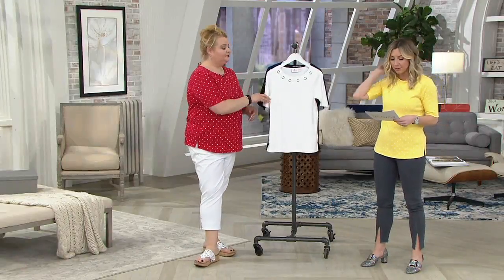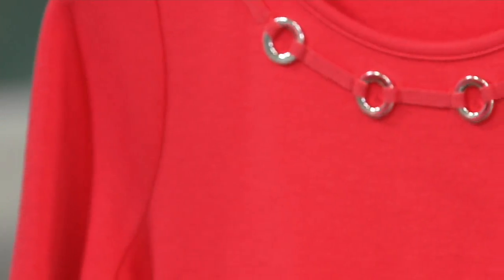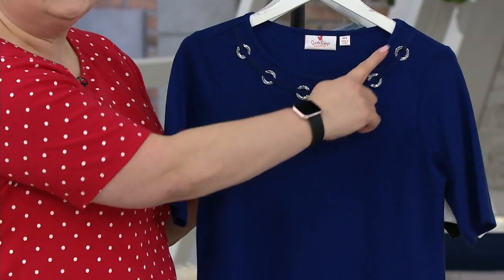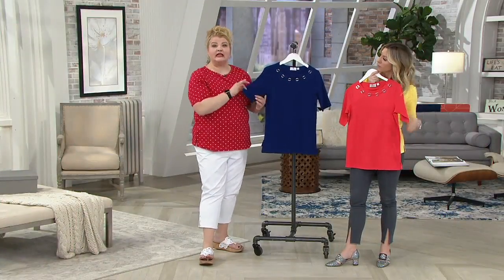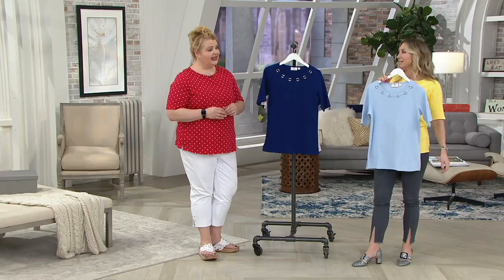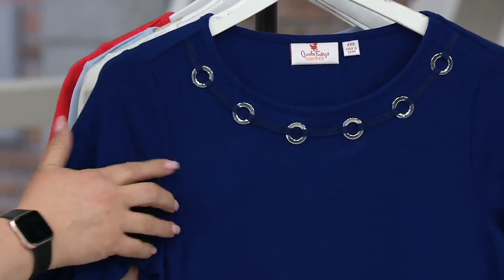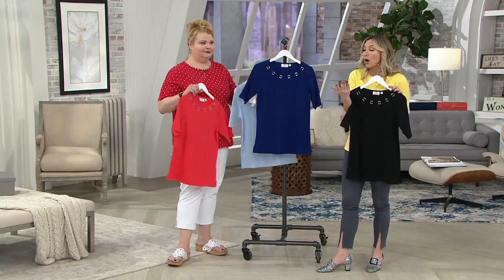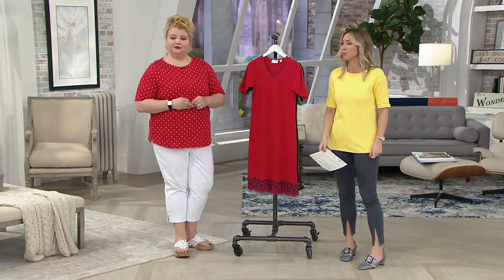Quacker Factory Elbow-Sleeve Knit Top with Grommet Detail on QVC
Quacker Factory Elbow-Sleeve Knit Top with Grommet Detail

An everyday knit top goes from blah basic to something special with just one word--grommets. From Quacker Factory&reg;.